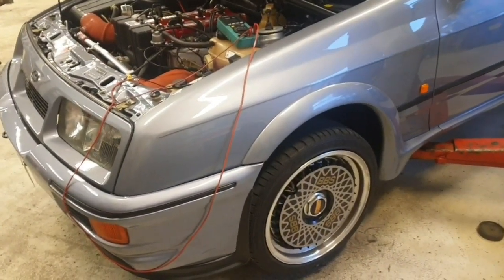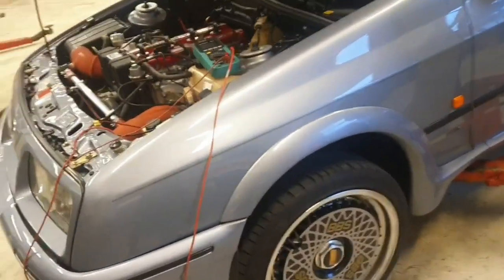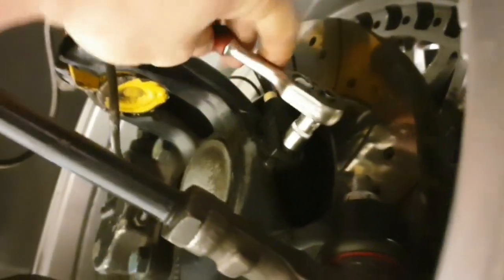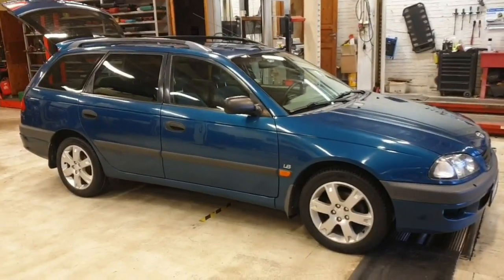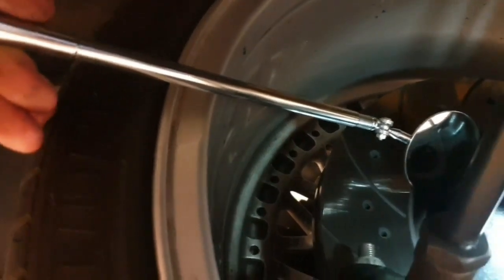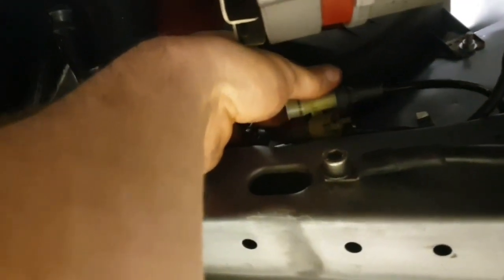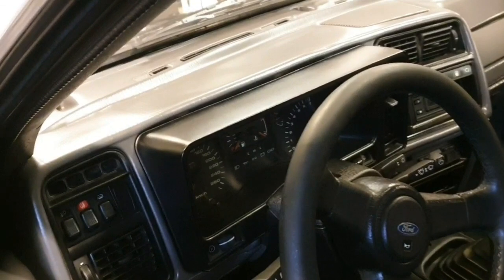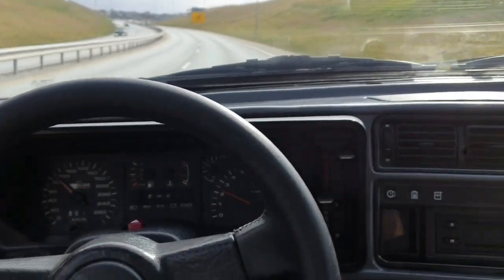Ford Sierra Rs Cosworth "ABS Light On When Driving/ Diagnosis/Sensor Output Problem/Replacement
As many of you have seen here and there...an intermittend ABS light coming on when driving..is a common fault.But often,no one seems to bother chasing the problem.
I have to find out what is causing this on my car..and  i have fixed it.Happy days :)
Check out the video..and you will have a little guideline atleast, to tell if your sensors are working or not
I hope you like the video people
Greetings,Stefan